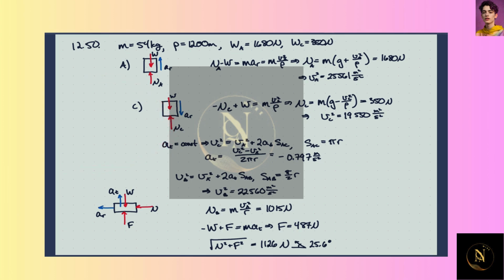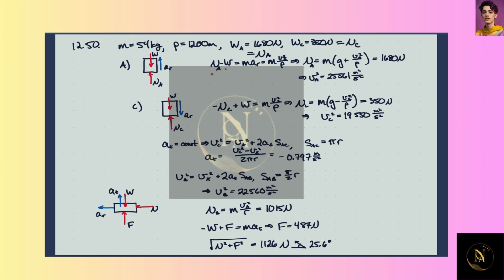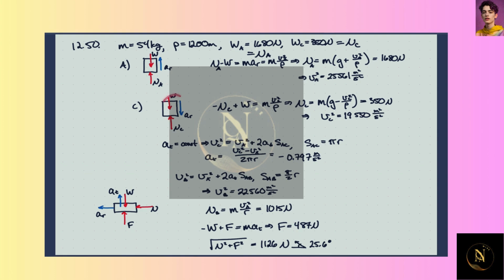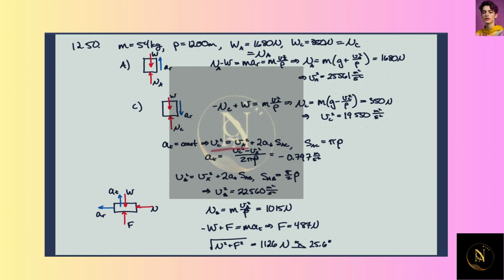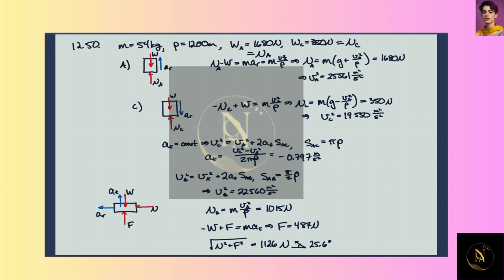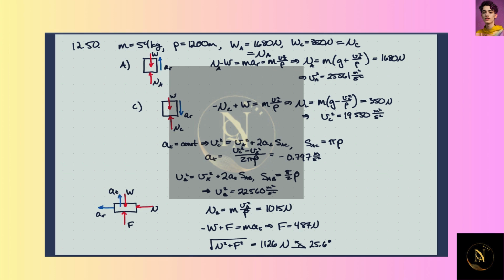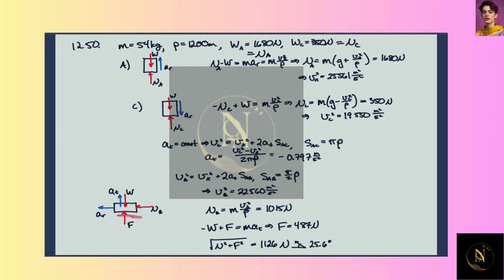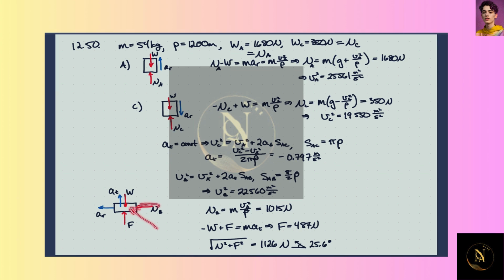A pilot flies a jet trainer in a half vertical loop of radius so that the speed of the trainer decre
A pilot flies a jet trainer in a half vertical loop of radius so that the speed of the trainer decreases at a constant rate. Knowing that the plane has a speed of at point and the pilot experiences weightlessness at point (i.e., the normal force from the seat bottom is zero), determine ( ) the deceleration of the plane, ( ) the force exerted on her by the seat of the trainer when the trainer is at point .